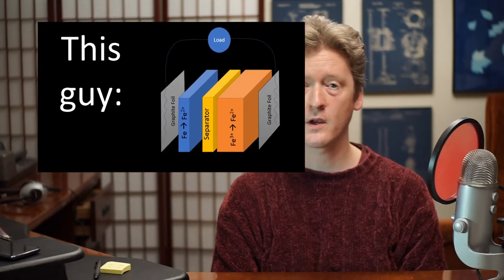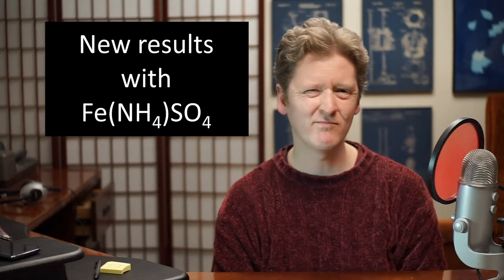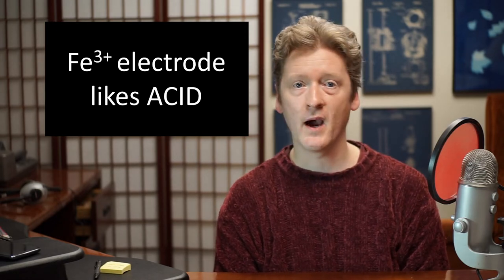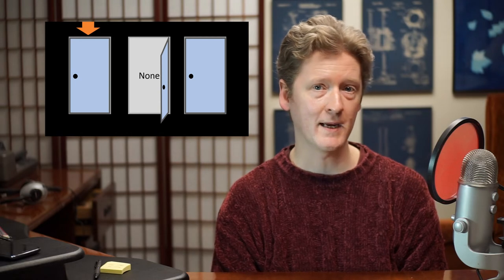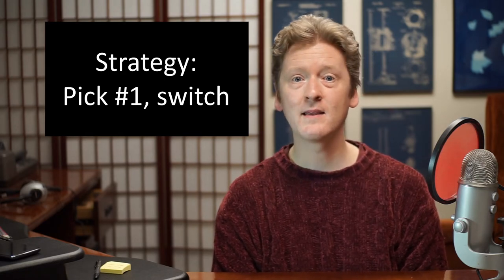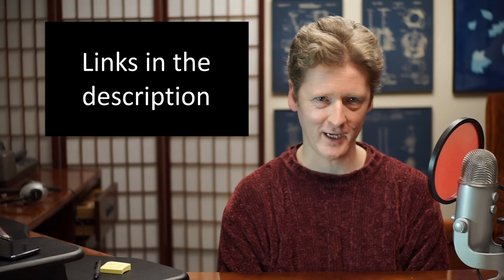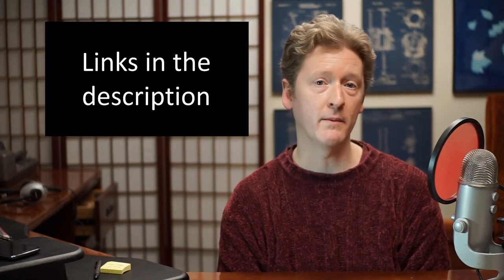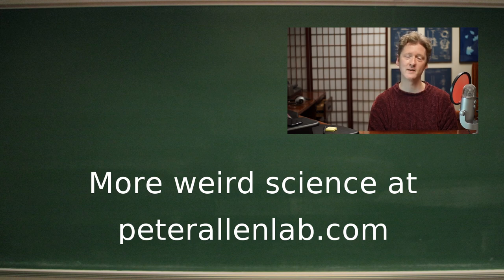Iron battery problems and being wrong about odds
We’ve been making progress on the iron battery. Also, there’s a great article about the Monty Hall Problem and it shows that even pre-internet, people were jerks.